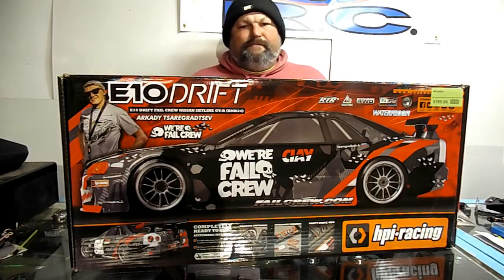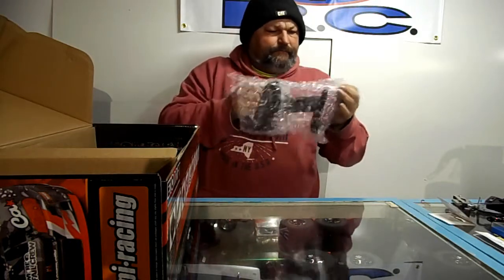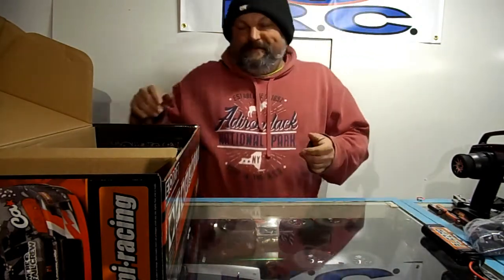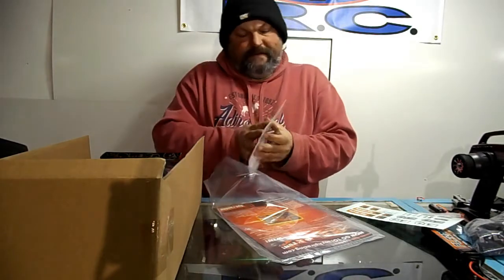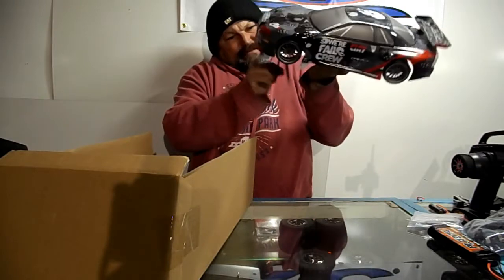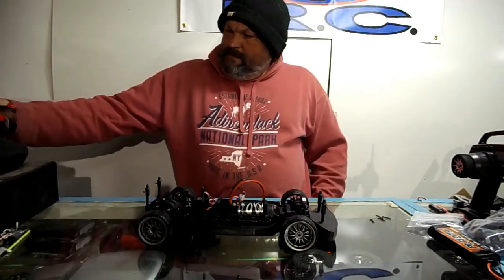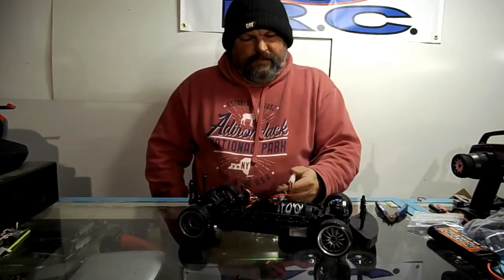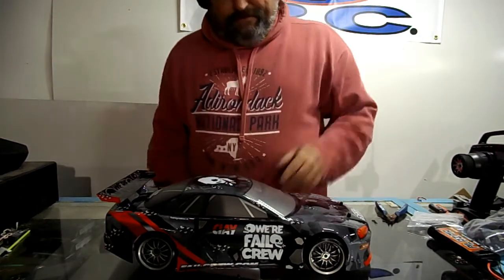HPI E10 Drift Skyline unboxing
Spotted a new HPI Racing E10 Drift car at my LHS "Small Addictions", and just had to add it to my collection. Here's whats in the box. Warning for a little bit of language,.  Hoping to get a running vid tomorrow.